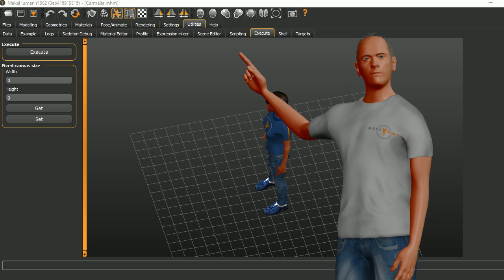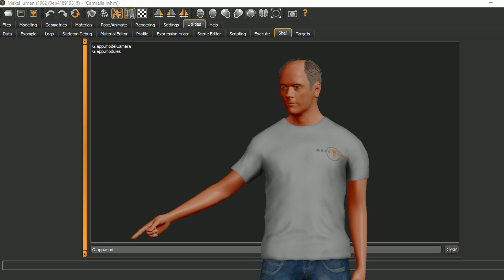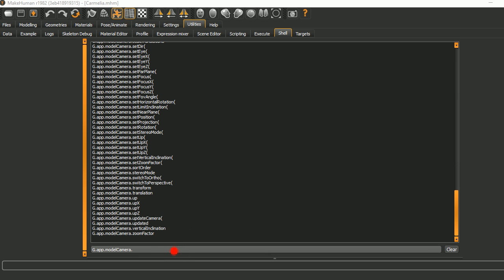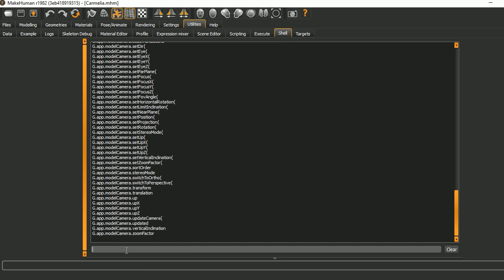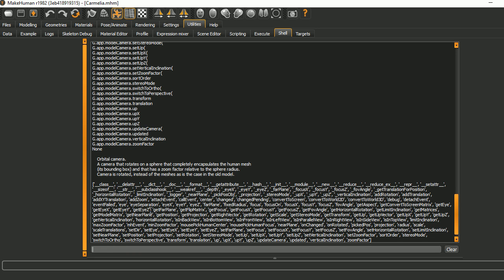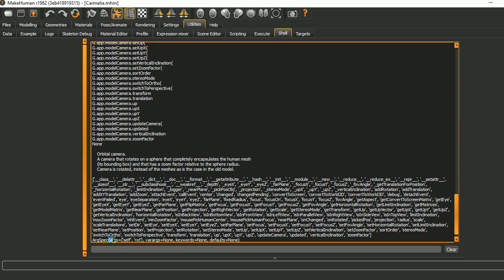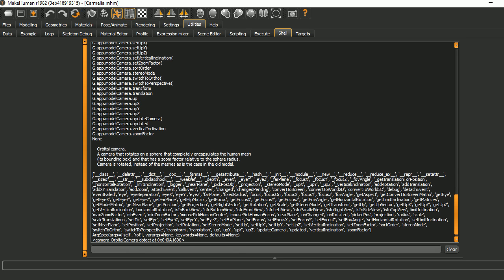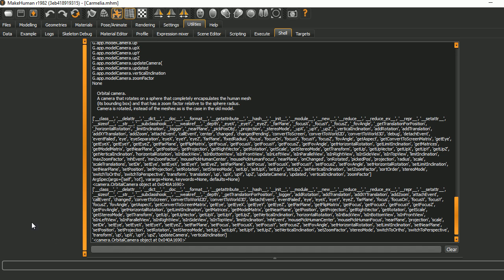MakeHuman Scripting #2: Introspection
The scripting tutorial continues. Using introspection, we can find the attributes and methods of a class from the Shell tab.